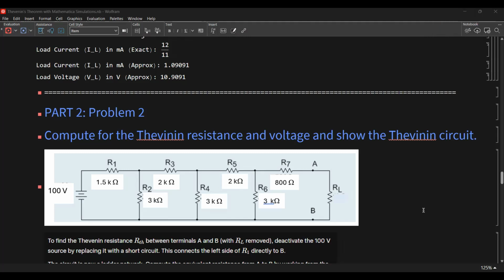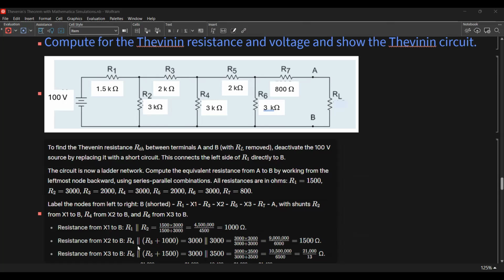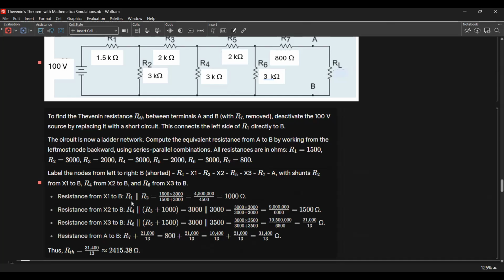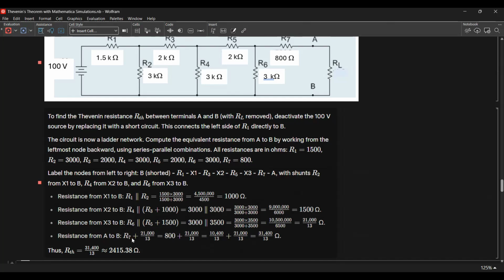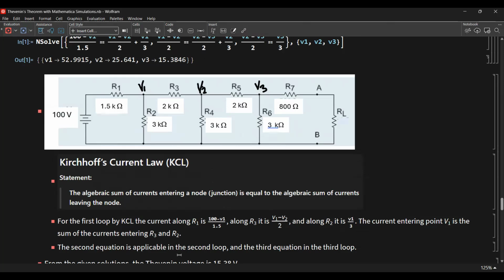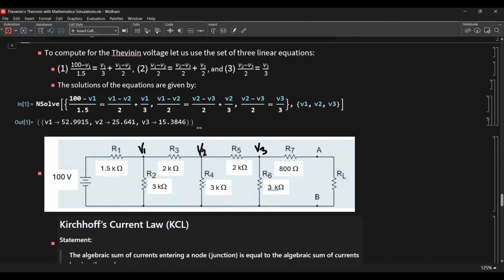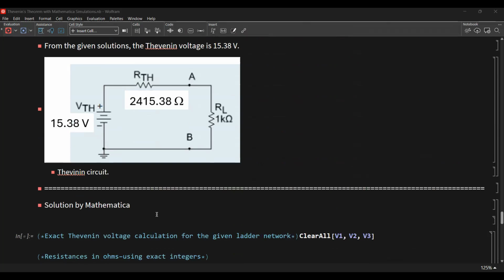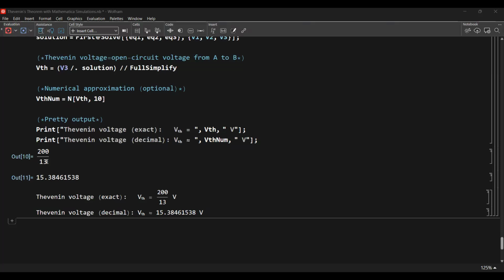Thevinin's Theorem with Mathematica Part 2